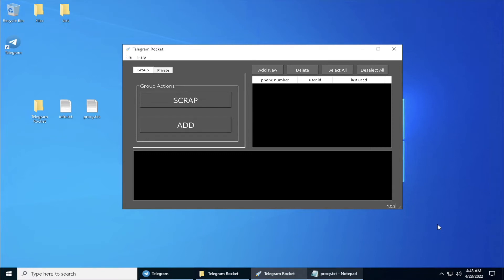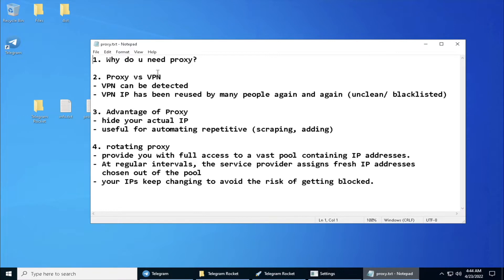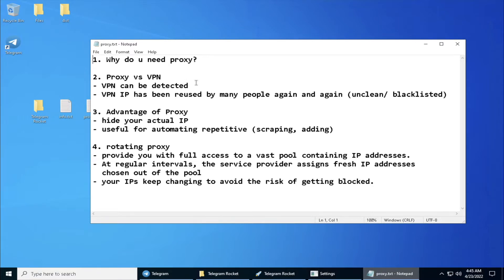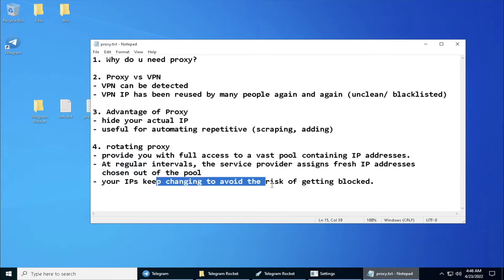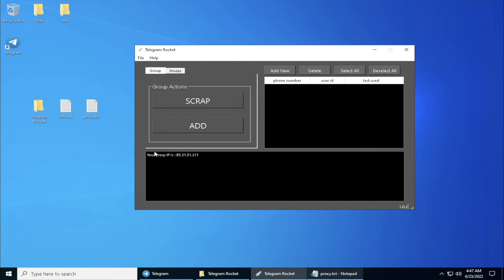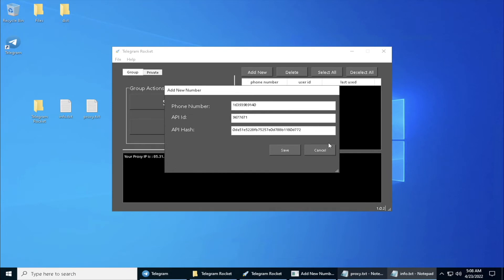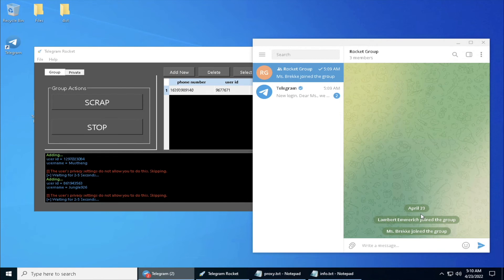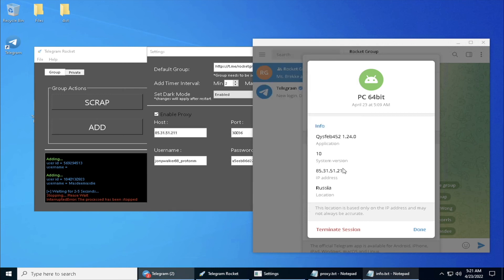How To Add Unlimited Active Telegram Member with Rotating Proxy Feature 2022 | For Windows and macOS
In this video, I will be showing you how to use the Telegram Rocket bot to add unlimited Telegram members with the latest new rotating proxy feature which is useful in performing automated tasks.

This method is 100% efficient and works for macOS and Windows applications. If you want to grow your telegram members. Watch till the end or you might miss important steps.

If you love automation, robotic, AI, machine learning, data algorithms 🤖

In this channel you gonna find the best tutorials about programming, coding and tech-related stuff. You are going to find tutorials about web development, software development, application development, gaming, streaming, the latest gadget reviews and my vlog.  social media automation, growth and marketing using codes and scripts.

telegram marketing software,
telegram marketing tools
,telegram data extractor,
telegram boss,
telegram scraper download,
add telegram members free,
telegram extractor,
telegram username extractor,
telegram filter,
telegram sender,
telegram add member to group,
telegram scraper,
telegram add members to group,
telegram messenger,
scrape telegram channel,
telegram add member bot,
telegram add member,
telegram bot add members to group,
telegram members,
telegram scraper 2022,
telegram group scraper,
new telegram scraper,
how to add unlimited telegram group members,
telegram members adder,
scrape telegram members,
scrape members,
telegram member adder script,
telegram adder 2022,
how to scrape telegram channel members,
add members to your group,
telegram marketing software 2022,
grow telegram channel,scraper bot,
telegram bot,
member bot,
add members telegram bot,
how to add unlimited members in telegram group,
how to add members in telegram group,
how to use telegram scraper,
how to use telegram scraper script on pc,
telegram group member adder,
telegram free members,
telegram group me member kaise badhaye,
telegram group scraper,
how to use termux,
free telegram member adder,
telegram unlimited member adder,
telegram group me unlimited member kaise add kare,
telegram member app,
telegram group scraper,
telegram member scraper,
telegram member adder software,
telegram group bot,
telegram marketing tool,
scraper bot,
telegram members,
telegram free members,
scrape telegram group members,
how to scrape telegram group members for free,
scrape members,
scrape telegram groups members,
free telegram members,
telegram bulk group scraper,
scraper  bulk bot,
telegram  bulk members,
telegram  bulk free members,
telegram bots,
telegram bot api,
telegram x,
best telegram bots,
telegram bots list,
telegram bots 2021,
top 5 telegram bots,
telegram inline bots,
create telegram bots,
what is telegram bot,
telegram bot creator,
telegram app,
21 best telegram bots,
new telegram bot 2020,
telegramm bot websites,
telegram games,
telegram hacks,
telegram features,
2021 best telegram bots,
top 5 telegram bots 2021,
telegram inline bots list